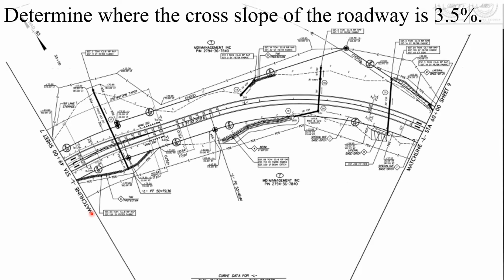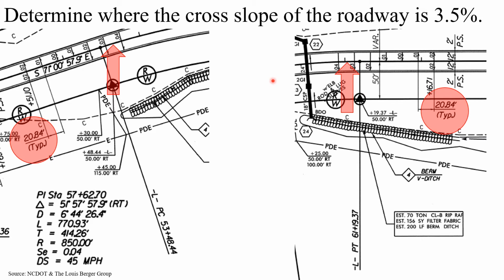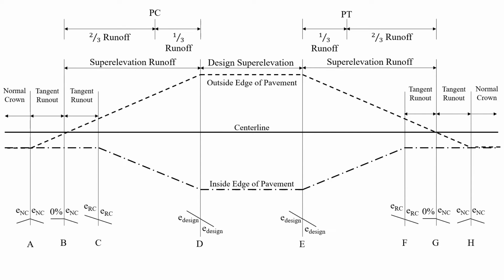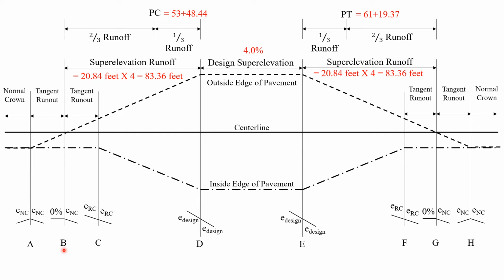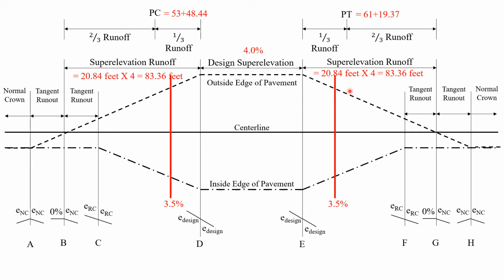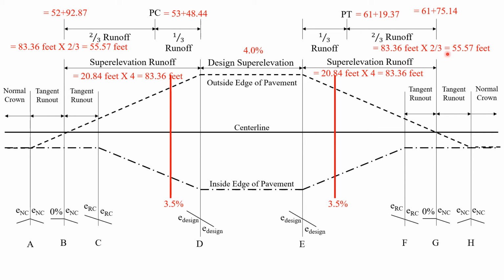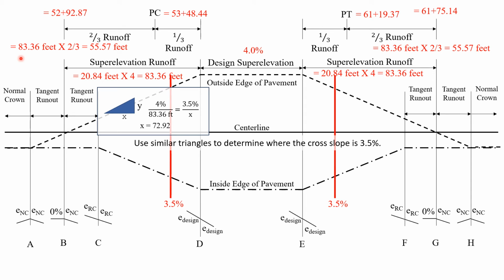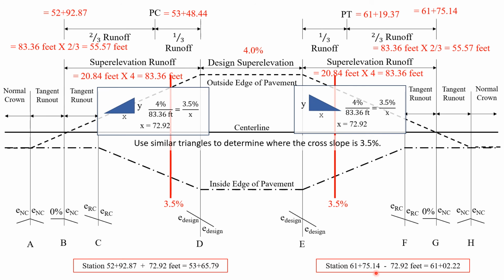Example Problem for Horizontal Curve & Cross Slope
Determine where the cross slope of the roadway is 3.5%.